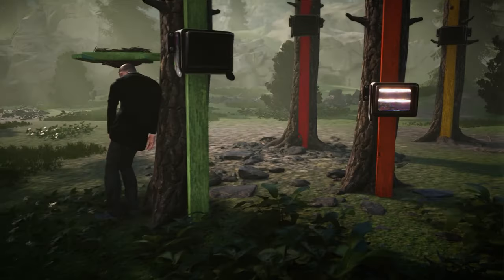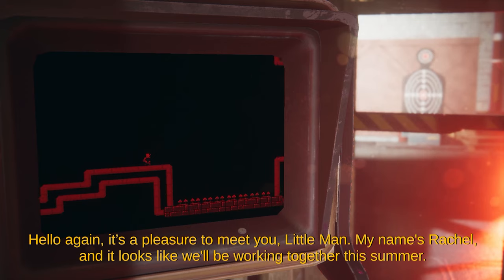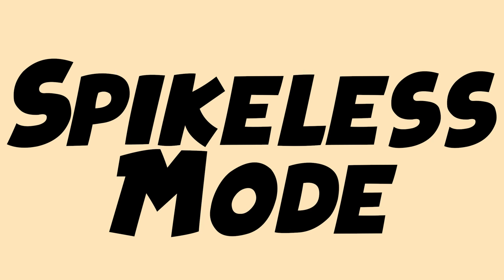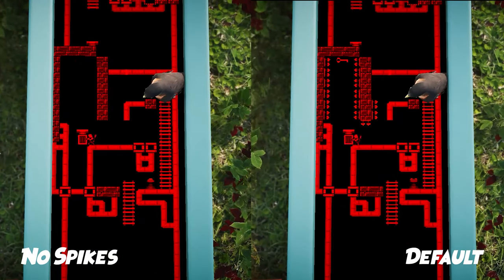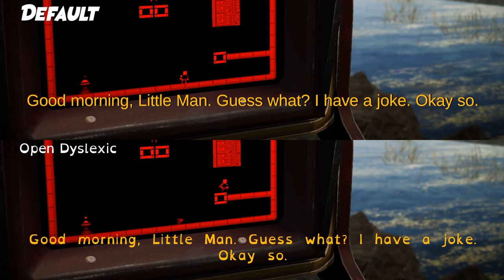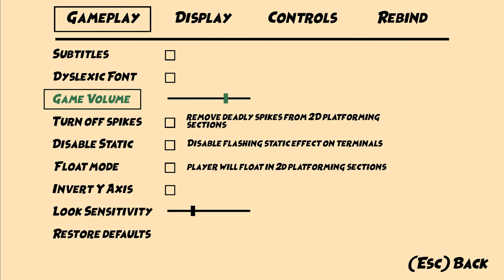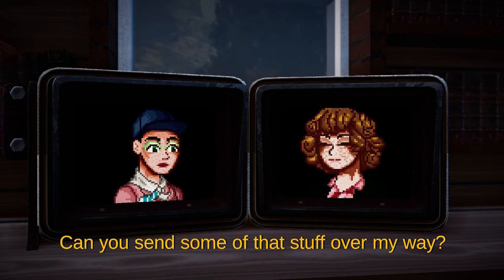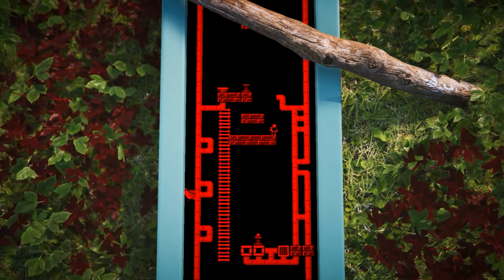The Forest Cathedral - Official Accessibility Trailer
The Forest Cathedral is an environmental thriller that has a wide array of difficulty toggles for the 2D platforming sections of the game. For example, if a player wants assistance during precise platforming sections, they can turn on Float Mode, which gives the Little Man more air time and makes him fall much more slowly to the ground. Players also have the ability to turn off all deadly spikes, using the aptly named Turn Off Spikes button. The Forest Cathedral has plenty more accessibility options featured in the game, such as key rebinding, Open Dyslexic text, and more. The Forest Cathedral is coming to PC and Xbox Series S|X